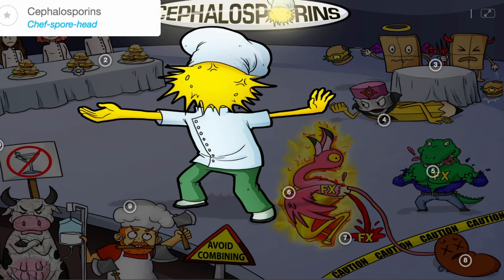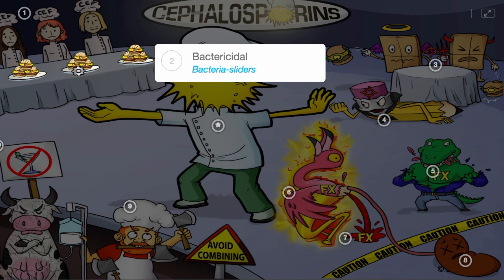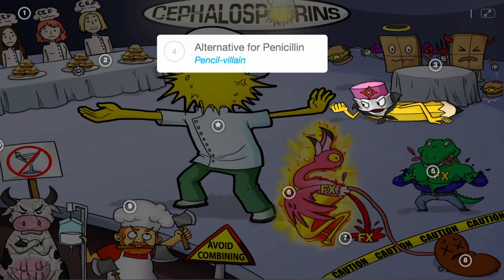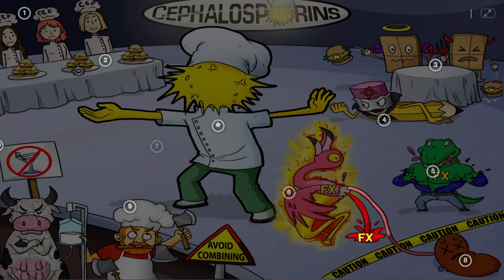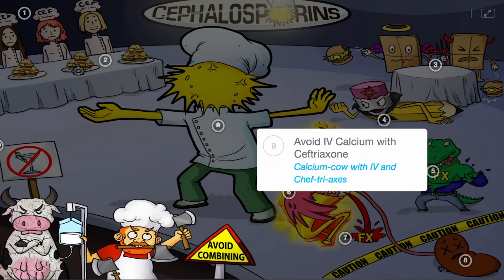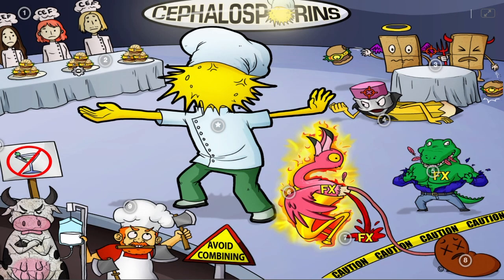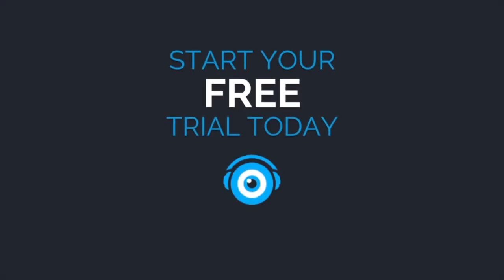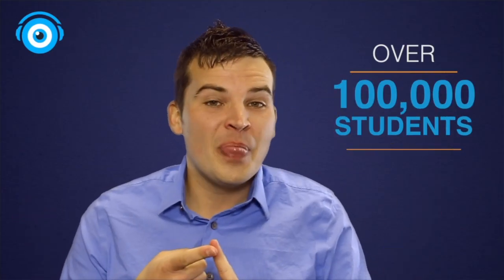Learn Cephalosporins Faster with Picmonic (NCLEX®, Nursing School)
Learn Cephalosporins faster with the Picmonic Learning System!

LET’S CONNECT!